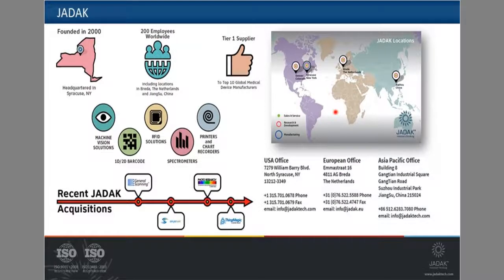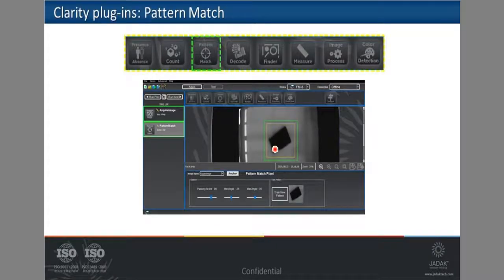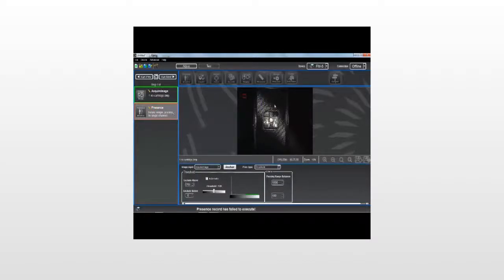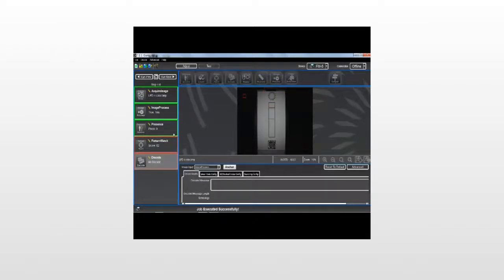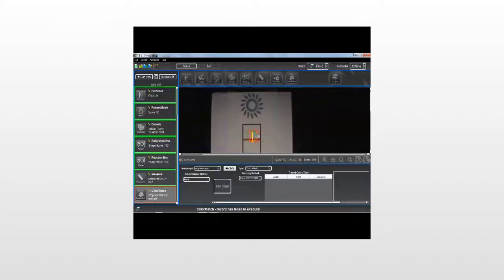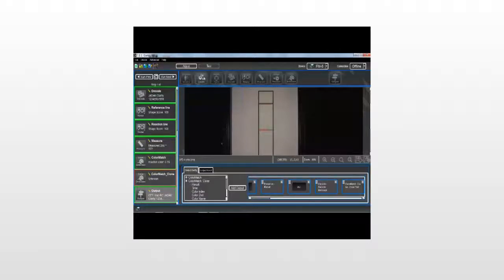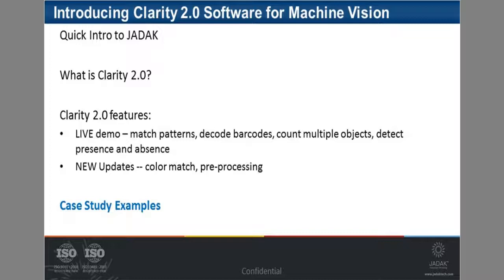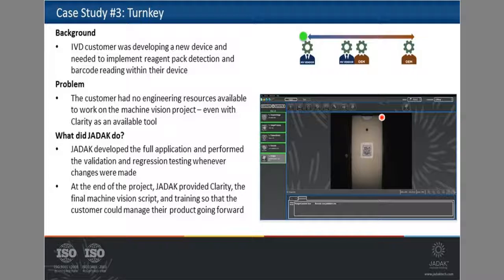Introducing Clarity 2 0 Software for Machine Vision Applications 6 15 17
At this webinar, we introduce you to JADAK's Clarity™ 2.0 Software for Machine Vision Applications.  We'll review and demonstrate how to use our software for common machine vision functions such as:
•Matching patterns
• Decoding barcodes
• Counting multiple objects
• Detecting presence and absence of an object(s)

We’ll also review new updates to Clarity™ and show you how to use them to:
• Color match
• Pre-process images